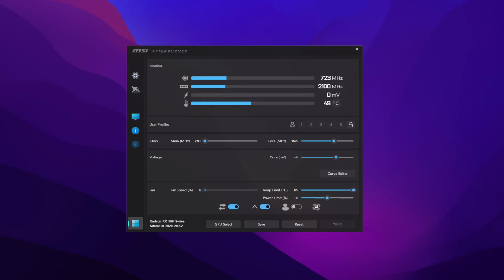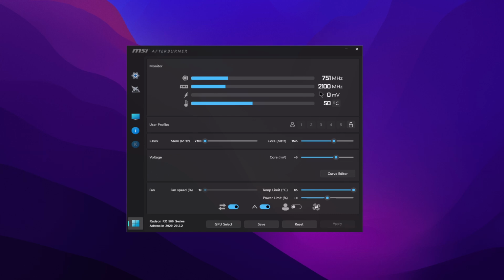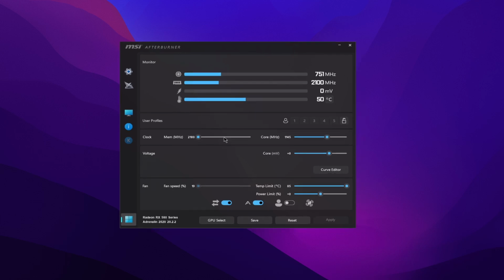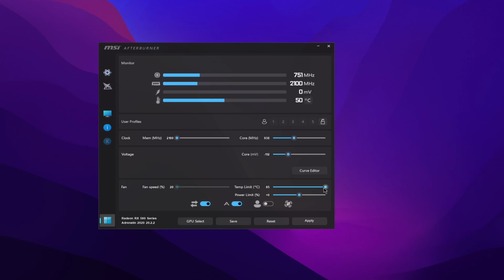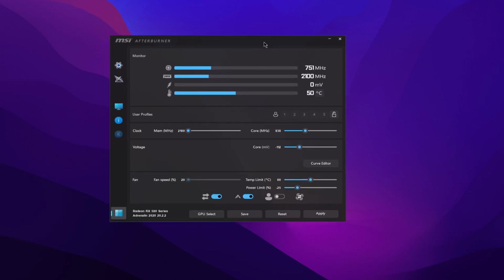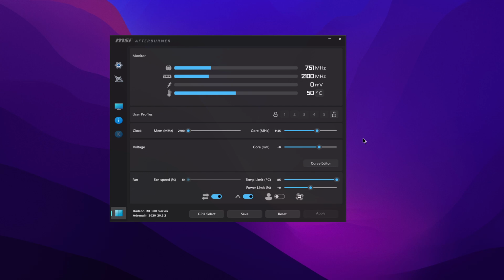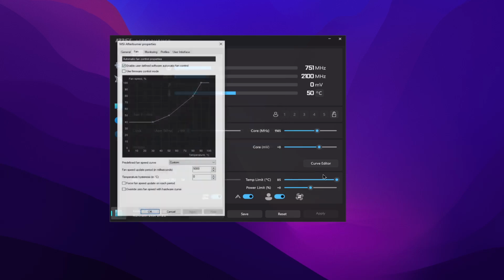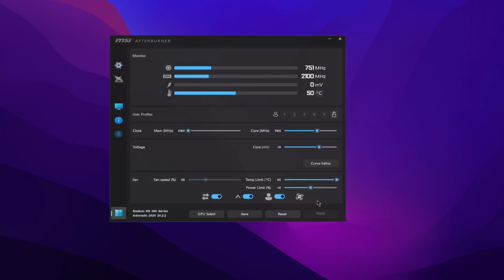How to reset the settings in MSI Afterburner (Profile Erasure)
In this video we will learn about how to reset MSI Afterburner settings, MSI Afterburner restore default tutorial, clear MSI Afterburner profiles guide, MSI Afterburner for beginners reset, fix MSI Afterburner settings stuck, reset GPU overclocking to stock, MSI Afterburner profiles folder location, delete MSI Afterburner configuration, reset MSI Afterburner voltage curve, professional GPU maintenance, MSI Afterburner reset button location, revert GPU settings to factory, MSI Afterburner startup reset, clear MSI Afterburner app data